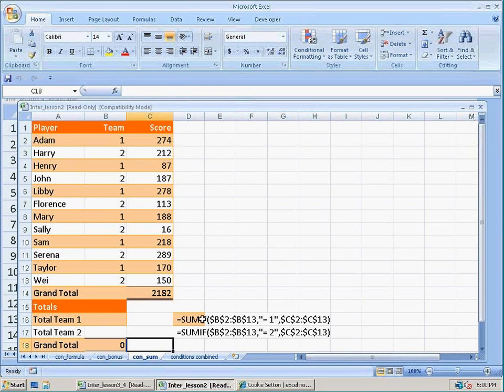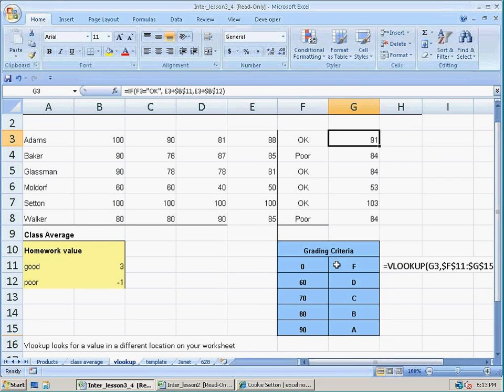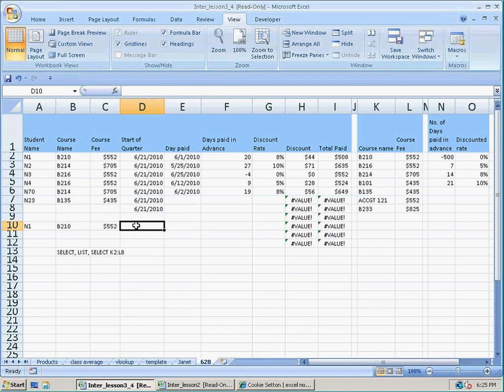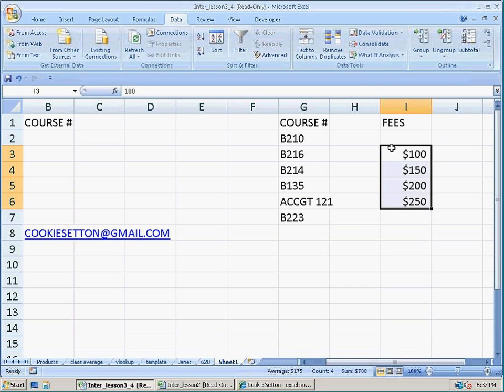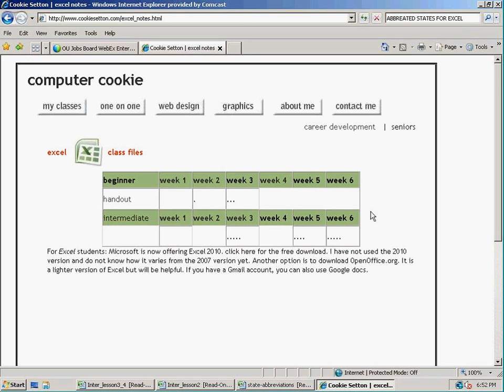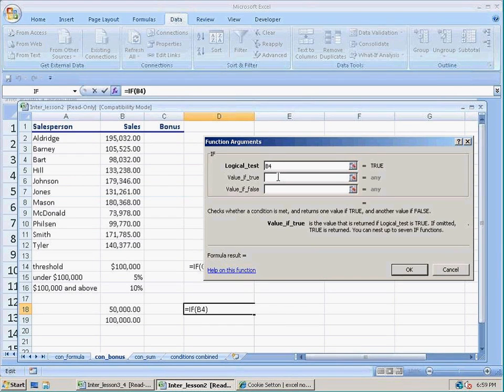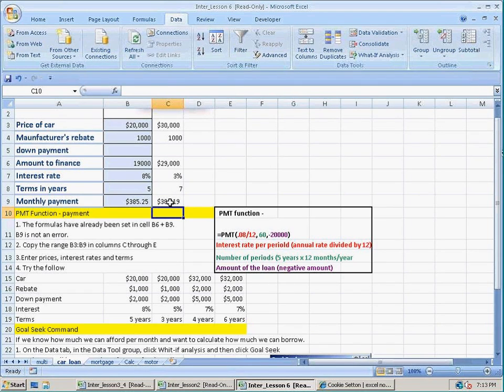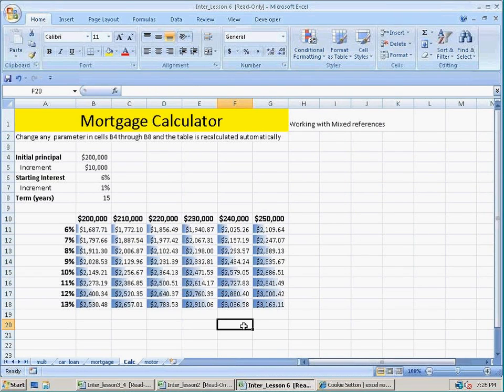Microsoft Excel Intermediate 20110720 2155 1